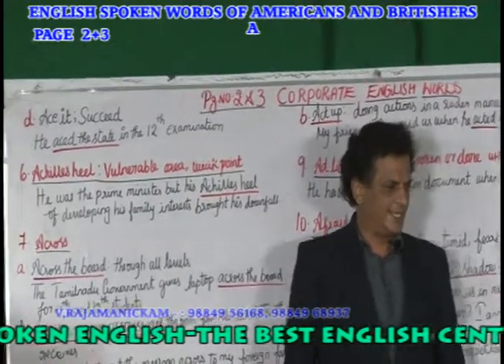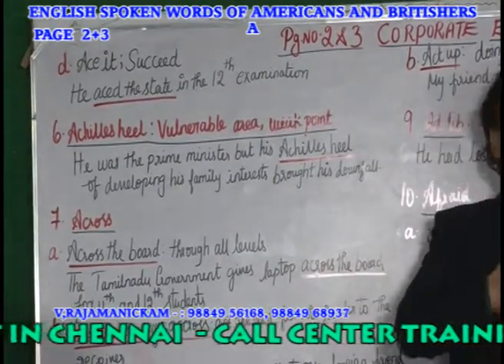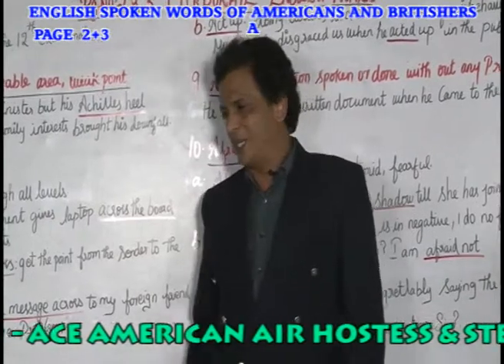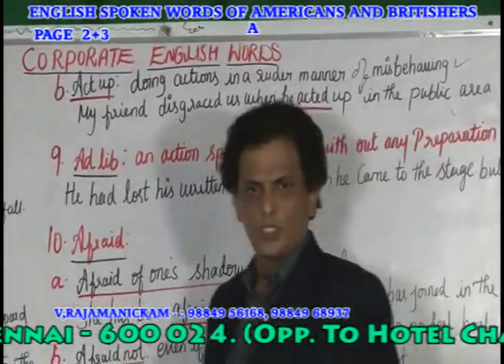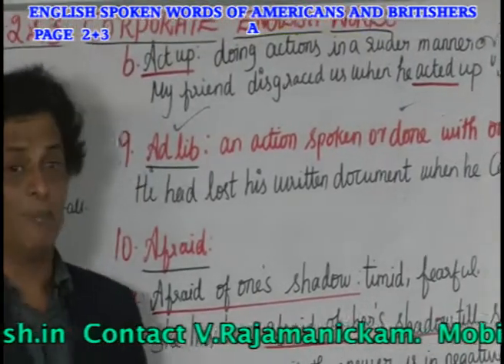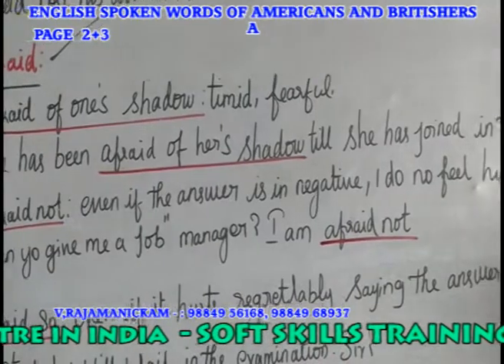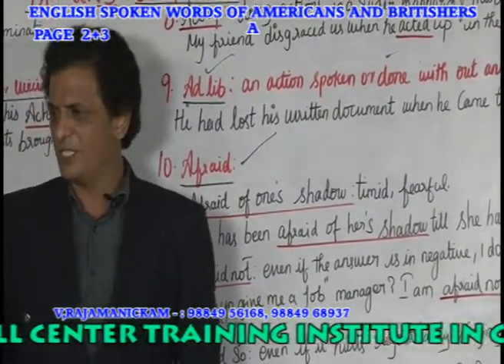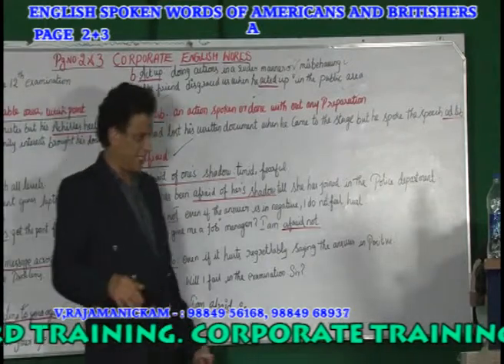BEST AMERICAN &BRITISH CORPORATE WORDS INSTITUTE IN CHENNAI - PH:9840674165